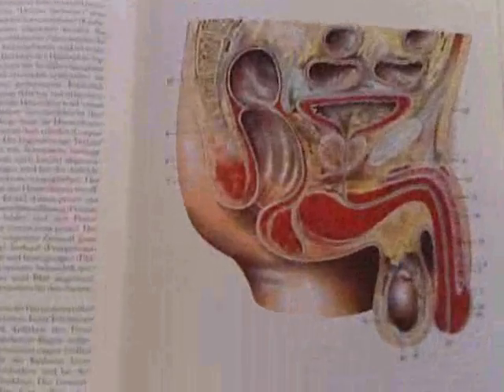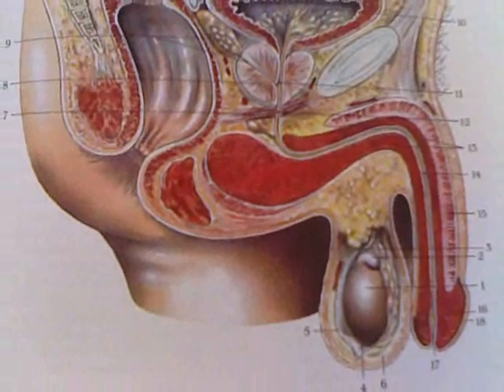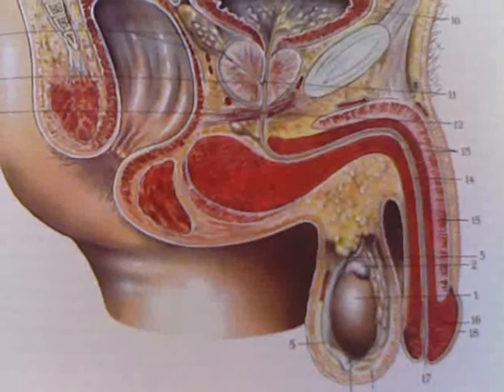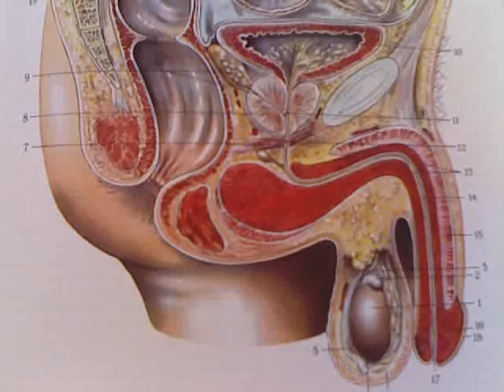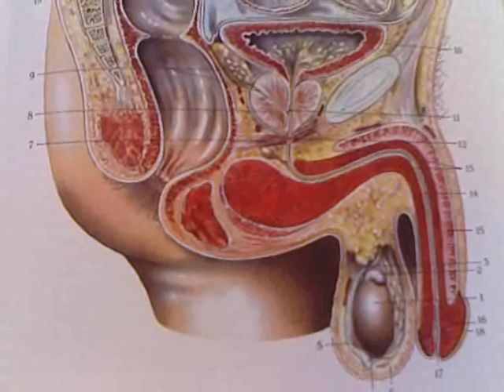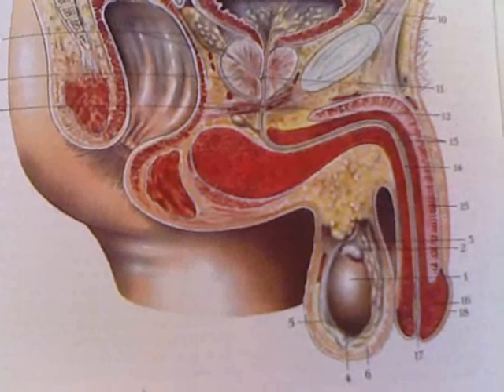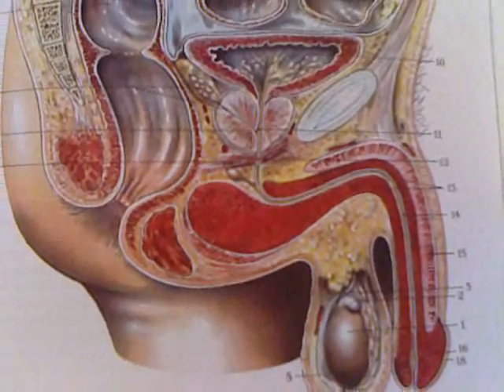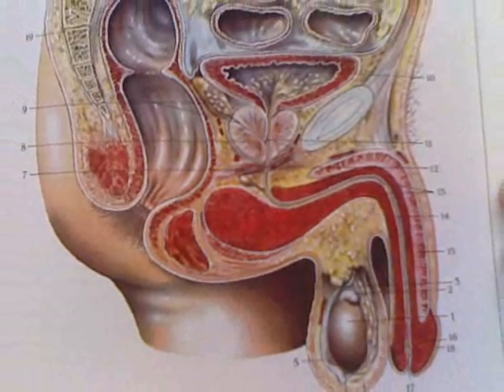"Anatomy and Physiology", The Sex Organs, The Male Sex Organs, An Overview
The Male Sex Organs are presented with an overview of their anatomy.